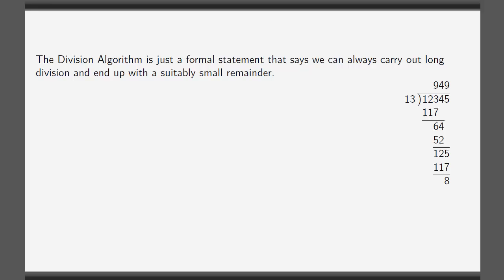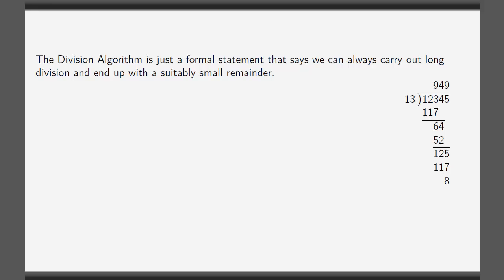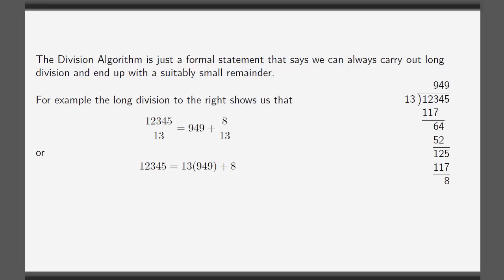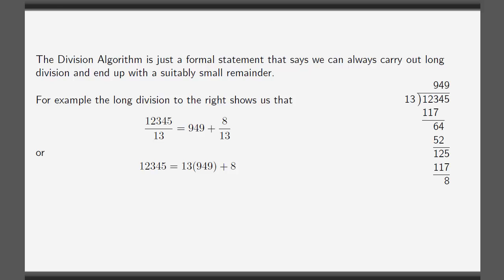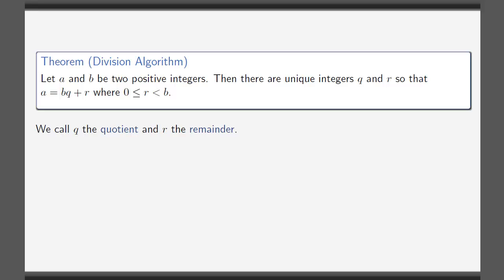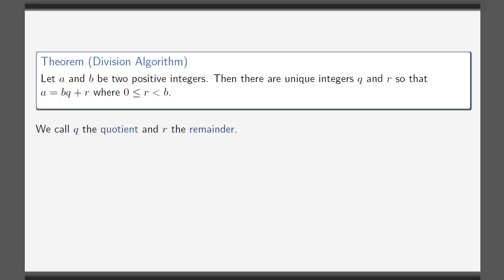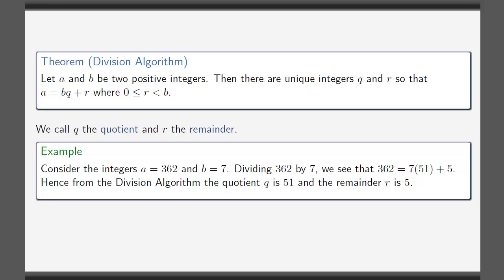Division Algorithm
We learn the statement of the Division Algorithm and see an example.